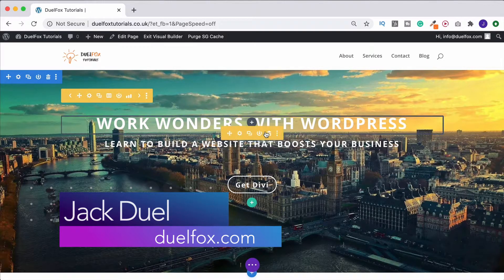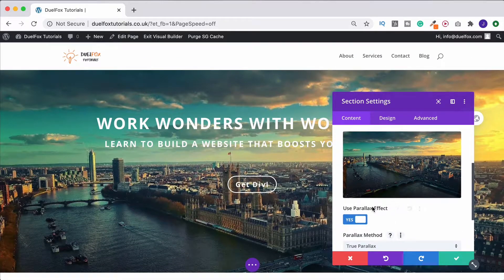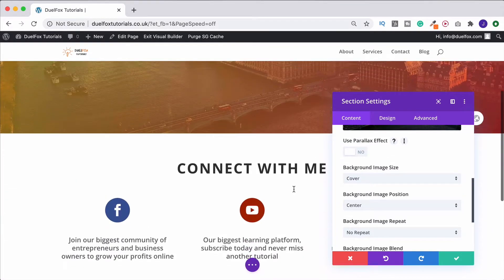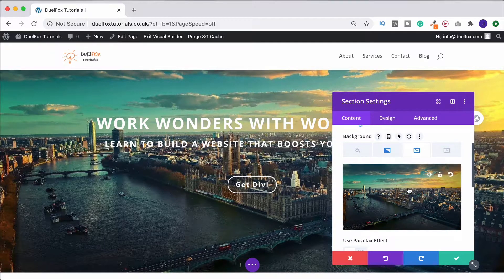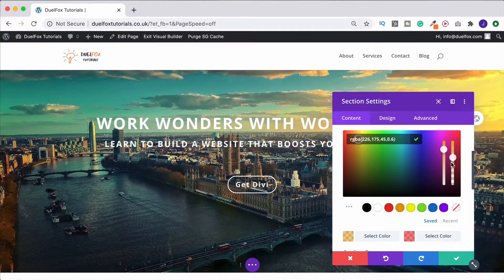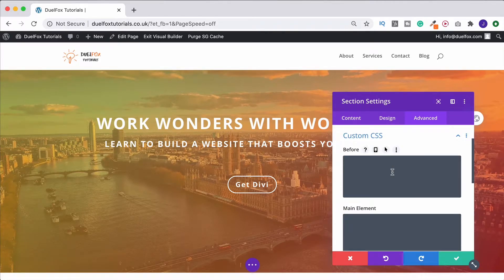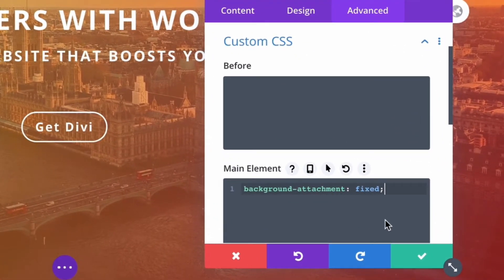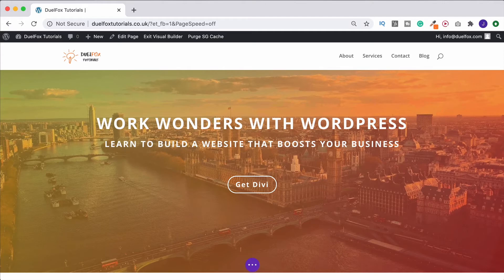Divi Tutorial Series | How to Add a Gradient to Parallax Images SOLVED!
Parallax images look amazing! BUT if you want a Divi parallax with overlay HOW IS IT DONE?! See how to do it, and quickly get a Divi gradient over parallax.

Parallax images look amazing, keeping your web design looking modern. Divi lets you make images parallax with a simple click of a button, BUT if you want to add a gradient overlay to your image as well then you have to say bye-bye to that parallax... or do you?!

In this video, I show you 1 simple line of CSS code (and where + how to add it) that lets you add a gradient overlay to parallax images with Divi.